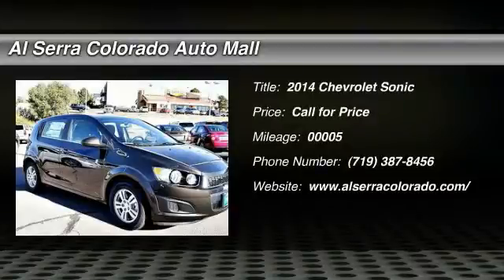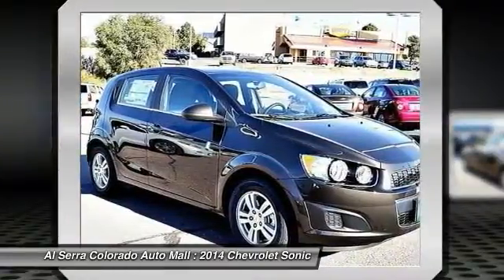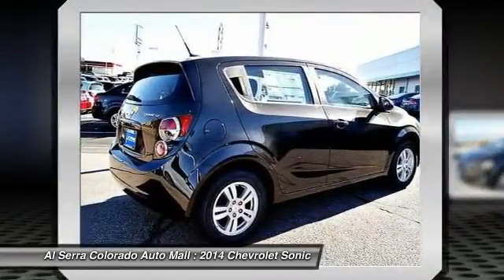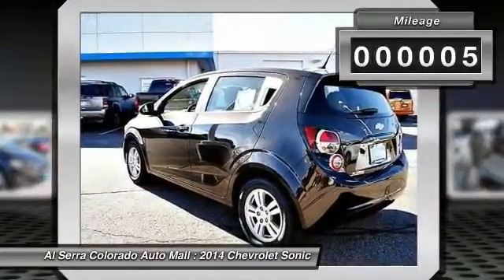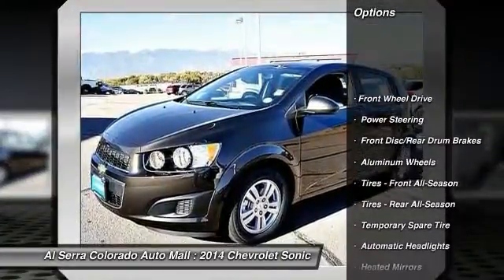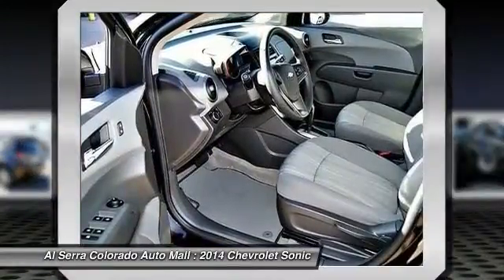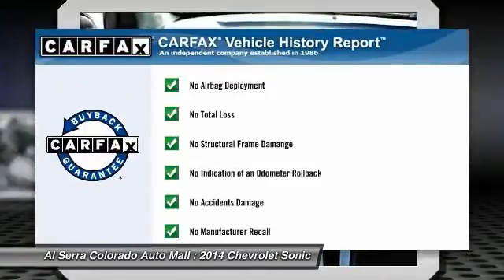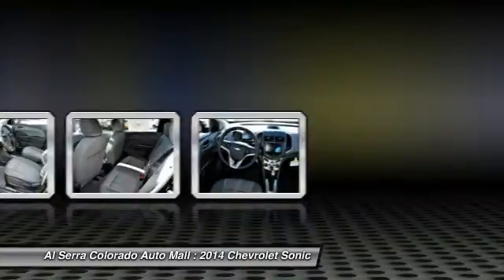2014 Chevrolet Sonic Colorado Springs CO 14357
2014 Chevrolet Sonic LT

230 N. Academy Blvd

Don't miss this 2014 Chevrolet Sonic. It's equipped with Automatic transmission and features a BRONZE exterior. With 5 miles, You'll want to take this car home. Make a great choice today.